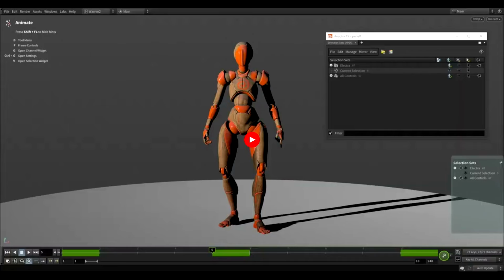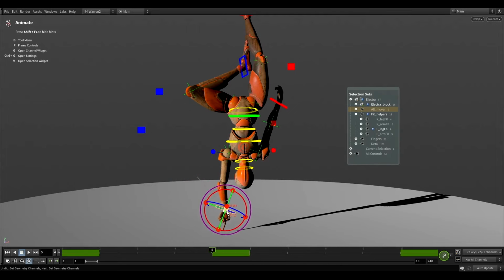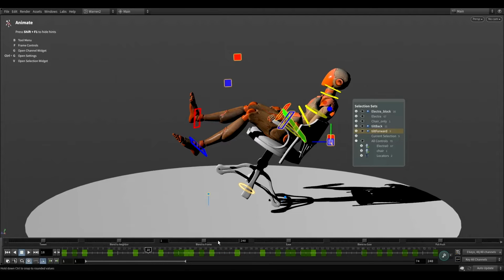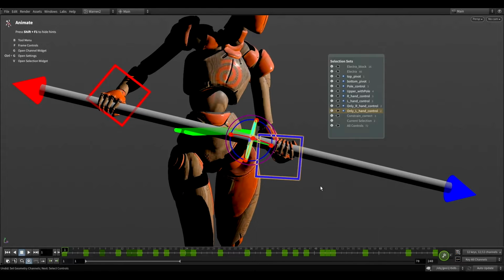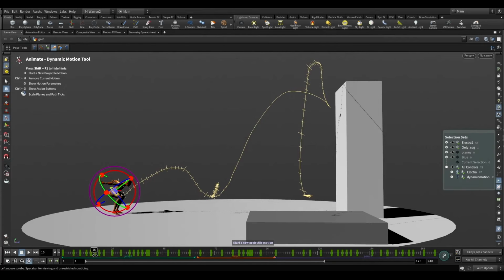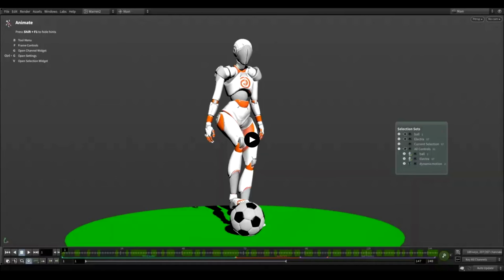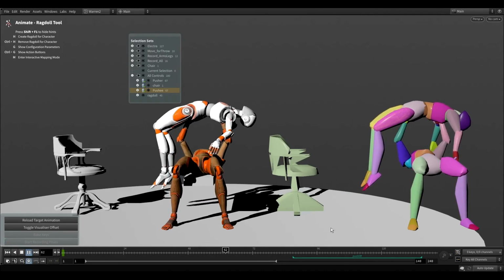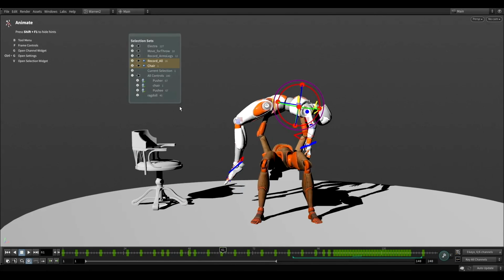KineFX - Animation | Warren Leathem | H20 HIVE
Explore the new features, tools and workflows for animating characters in Houdini 20. Learn how to pose your IK controls in an FK manner, how to work with selection sets, animation sliders and how to add dynamics to your characters. This session will focus on a viewport centric workflow that is designed around the needs of animators.

Warren Leathem is a Senior Animator on the character team at SideFx. Prior to joining SideFx in 2021, he spent over 20 plus years as an Animator, Animation Lead and Animation Supervisor in the film and tv industry, focused almost entirely on character animation. Having previously worked at studios such as MPC, Weta Digital, and Animal Logic, he brings that experience to focus not only on animators doing amazing work, but also on how animation fits into the overall production environment and workflows.